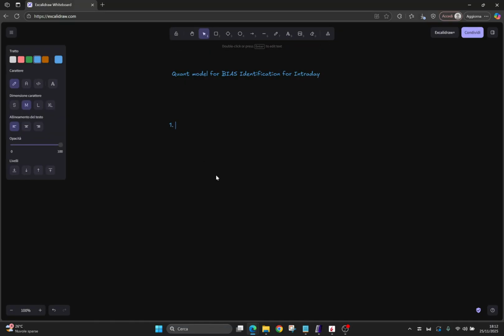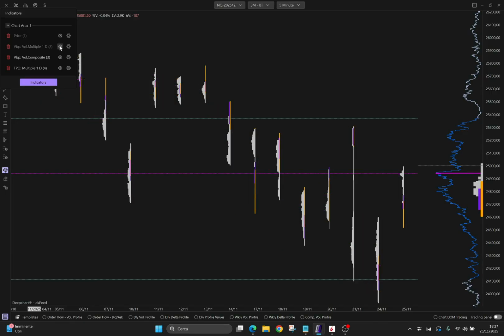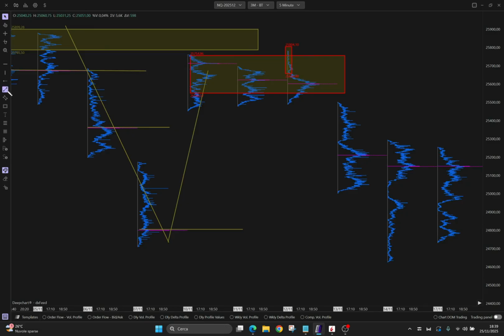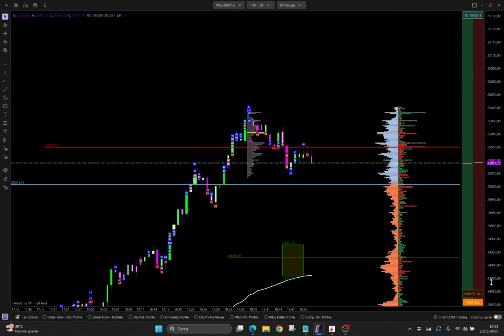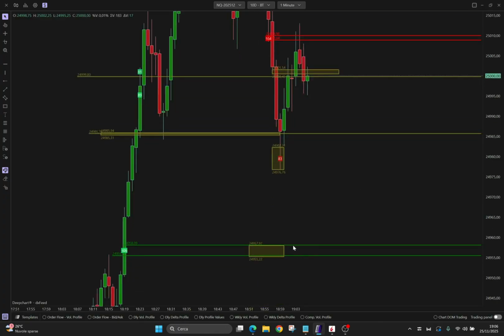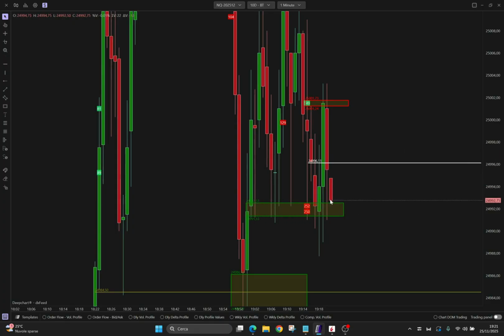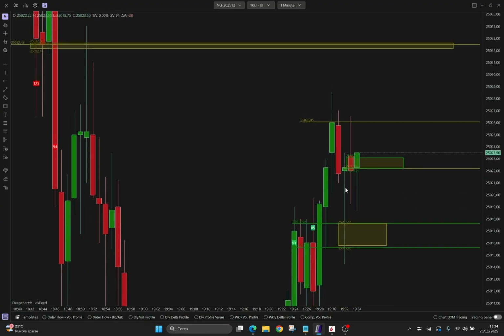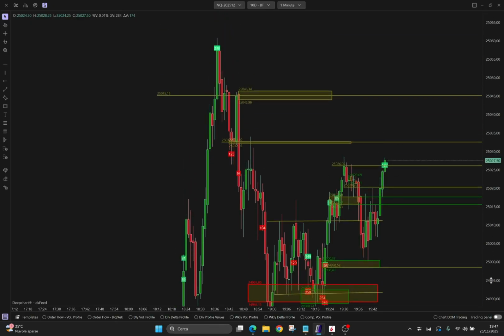2025 11 25 Fabio Bootcamp Day 3